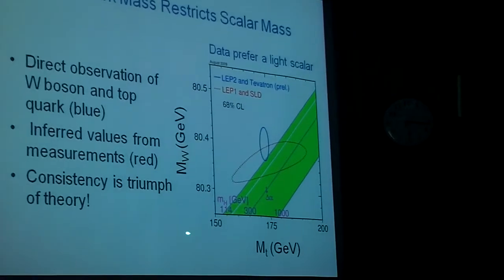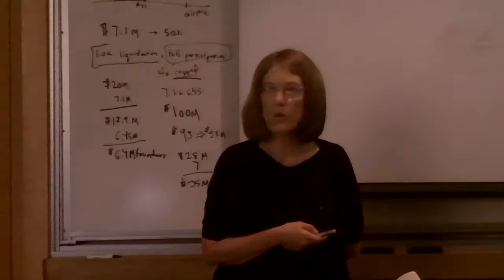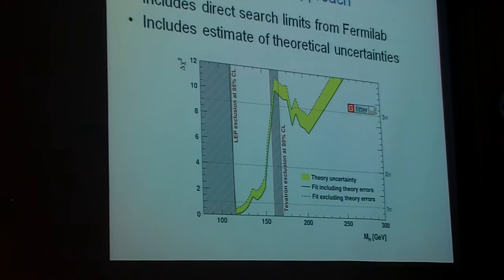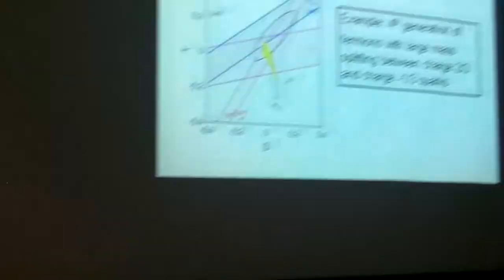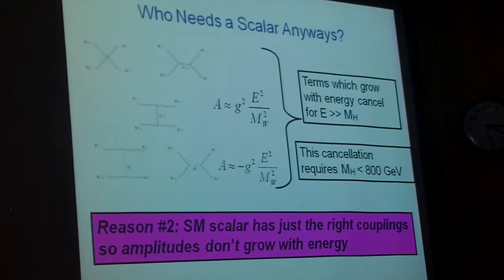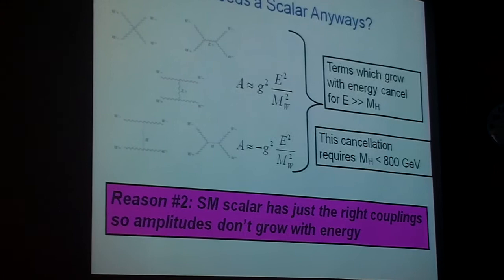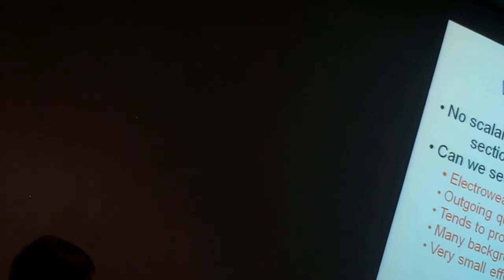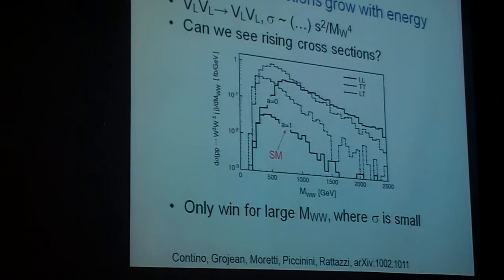Searching for Electroweak Symmetry Breaking (part 2 of 3)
2010 Sakurai Prize Cellebration at Brown University (part 8 of 20): Sally Dawson, "Searching for Electroweak Symmetry Breaking".